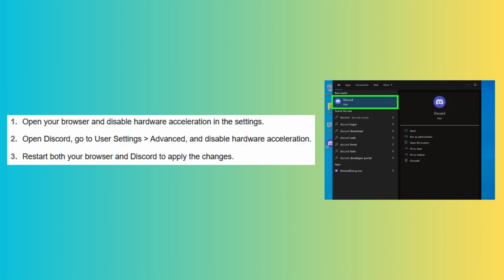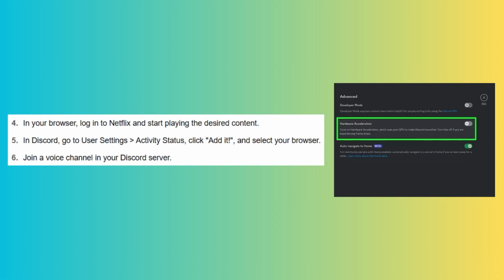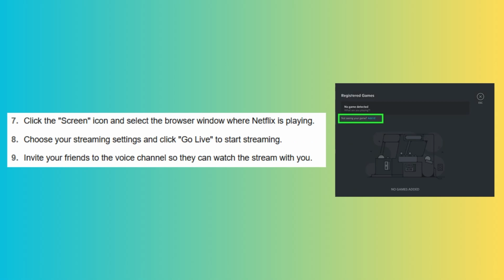HOW TO STREAM NETFLIX ON DISCORD WITHOUT BLACK SCREEN EASY WAY 2025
In this tutorial, we'll guide you through the process of "HOW TO STREAM NETFLIX ON DISCORD WITHOUT BLACK SCREEN EASY WAY 2025". We've broken it down into easy-to-follow steps to ensure you get the most out of it. this video is packed with valuable insights you won't want to miss. 🚀.  Make sure to watch until the end for all the key insights.